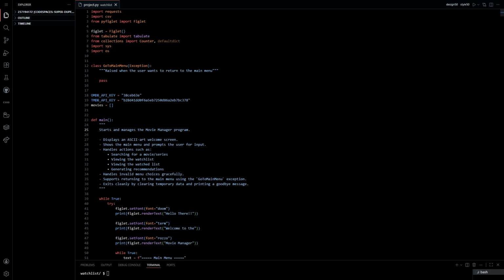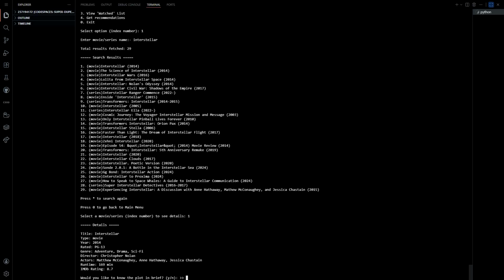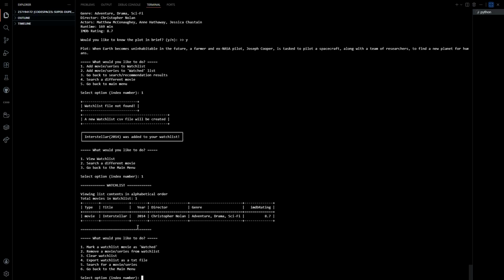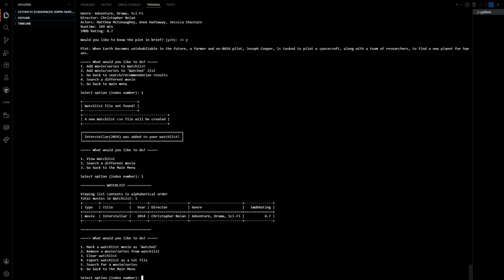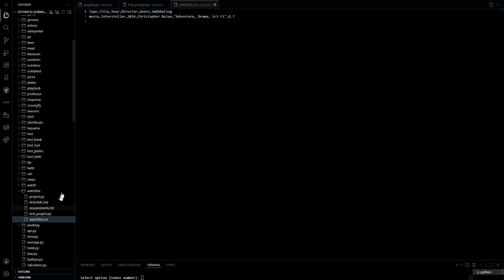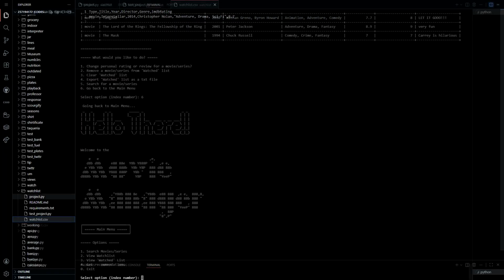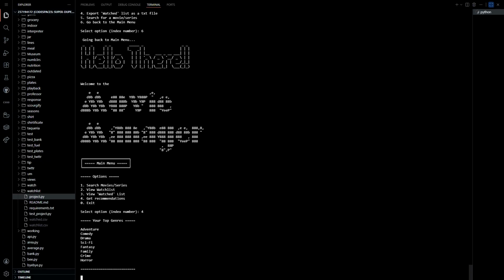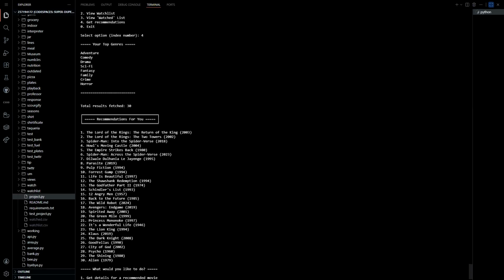CS50P Final Project — Movie Manager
This is my final project for CS50’s Introduction to Programming with Python.
Movie Manager is a command-line application that lets users search movies and TV series using the OMDB API, save them to a watchlist or watched list, write personal ratings and reviews, and generate personalized recommendations using the TMDB API.

The program supports:
• Searching titles and viewing full details
• Adding items to a watchlist or watched list
• Editing ratings and reviews
• Removing, clearing, and exporting lists
• Genre-based recommendation generation
• Persistent storage using CSV files

In this video, I demonstrate the main features, including searching, adding movies, managing lists, and generating recommendations.